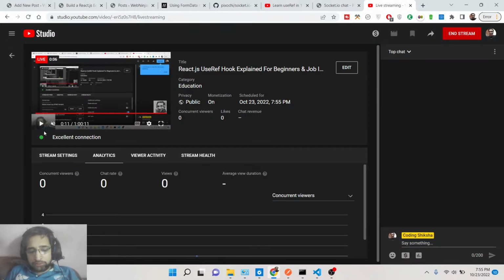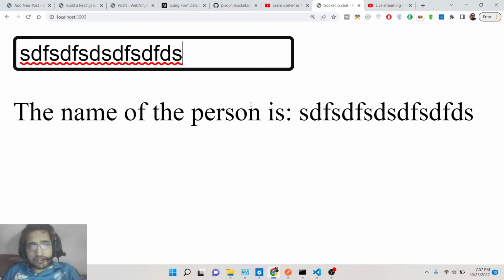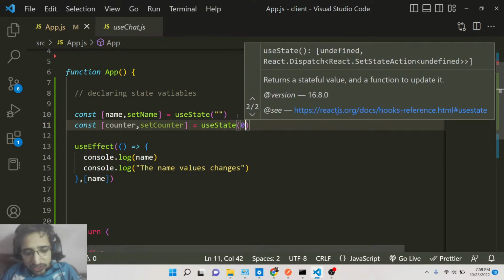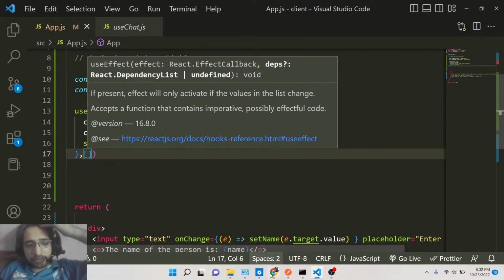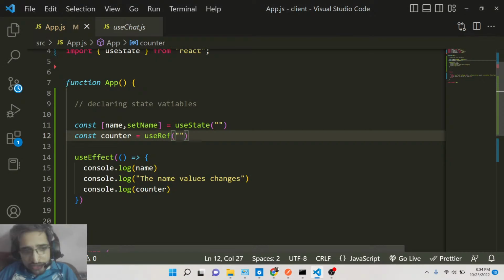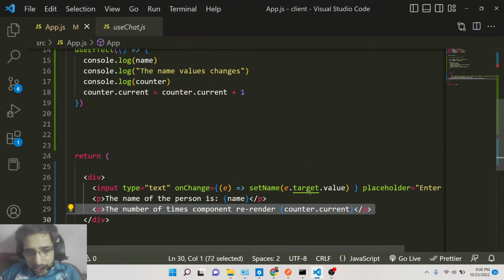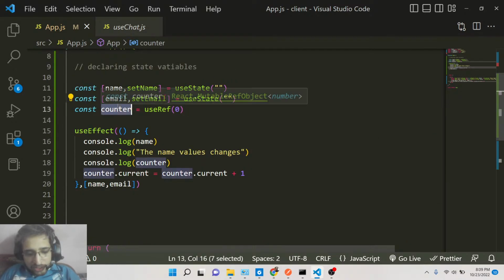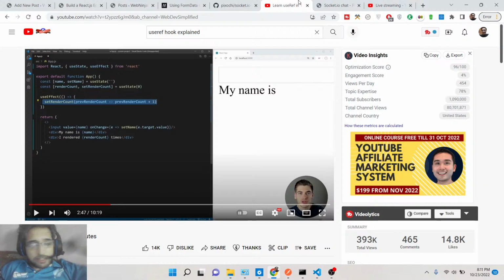React.js UseRef Hook Explained For Beginners & Job Interviews